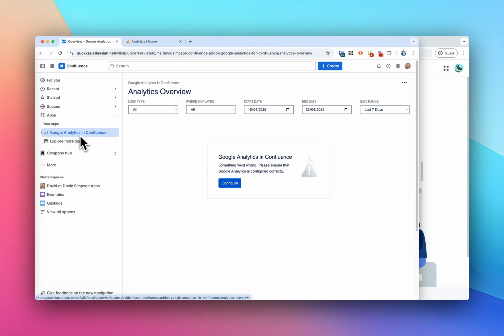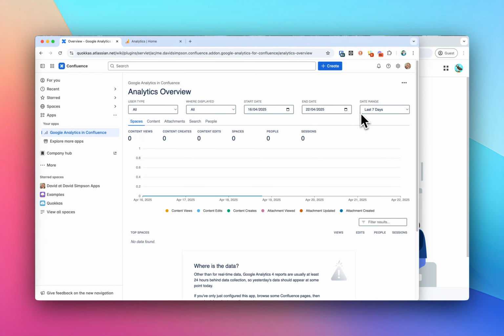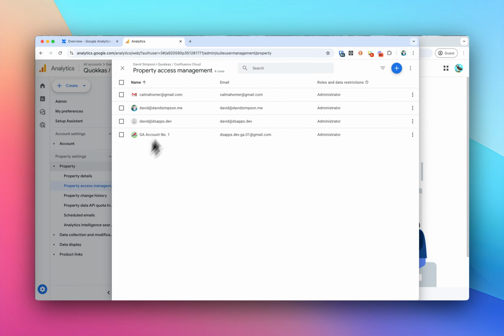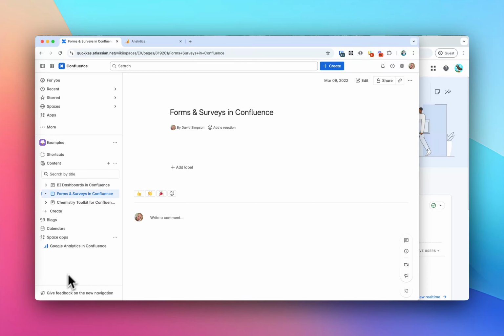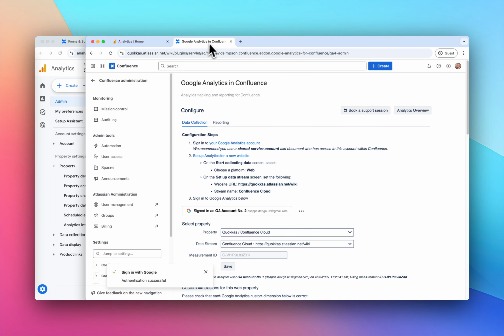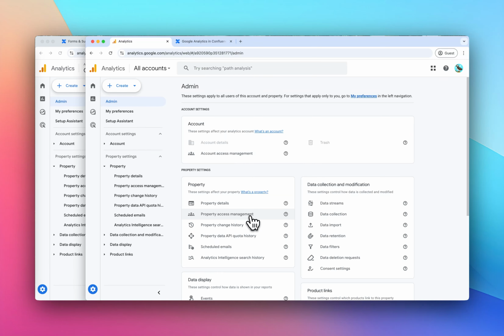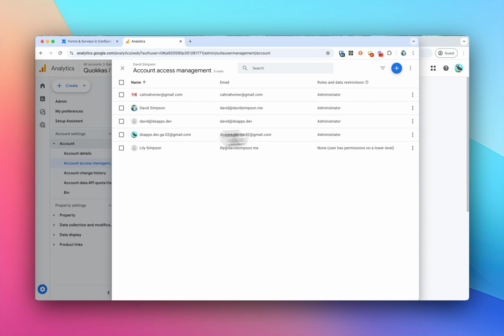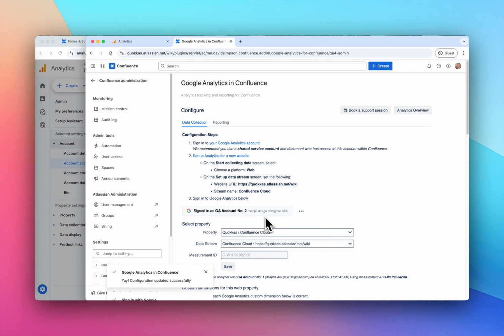Google Analytics in Confluence • Transferring between different Google Analytics account users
This video explains how you can transfer the ownnership of the Google Analytics property (or account) between 2 users, and then remove the original user’s access to the Google Analytics property.